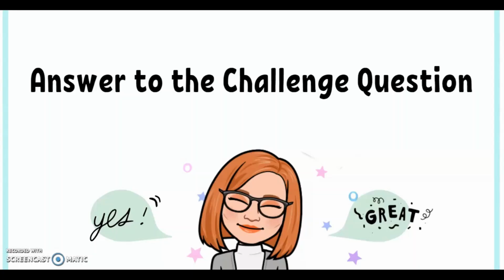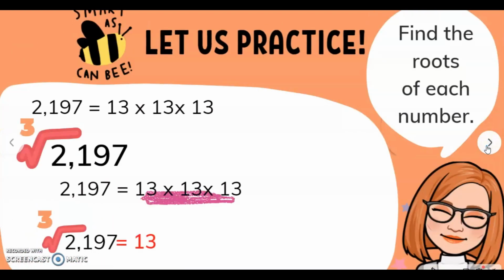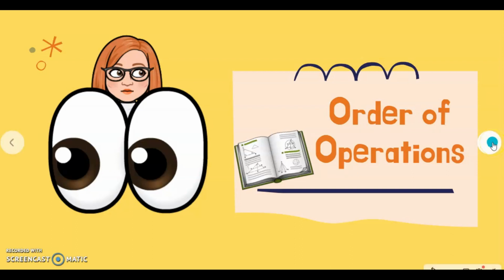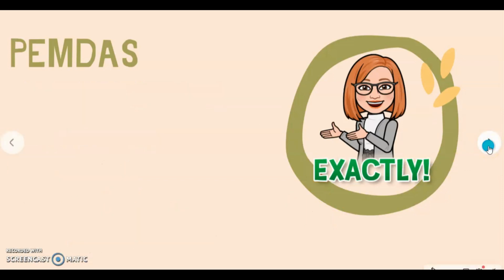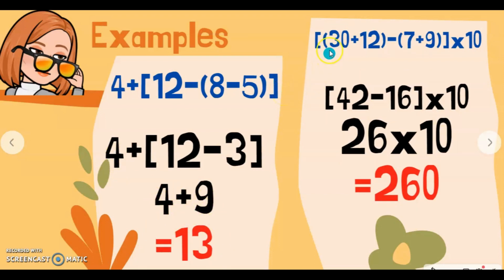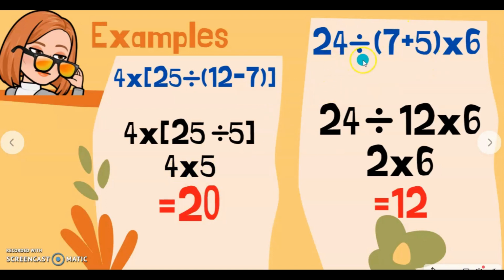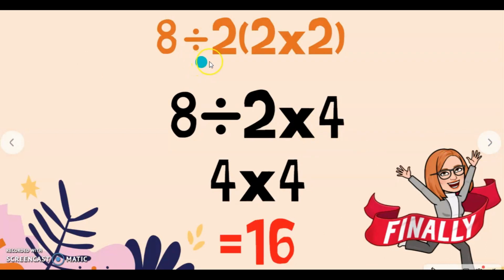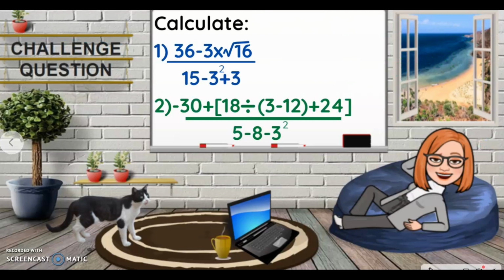Order of Operations Made-Easy with Teacher Maddie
My Gears:
Phone: iPhone 7
Presentation: Canva
Recording Software: Screen-O-Matic
Editing Software : Filmora 9

My name is Madelene and I'm here to help you review on your Mathematics lessons. My channel also shows bits of my life as an OFW in Myanmar.

KEEP ME ON THIS VOCATION